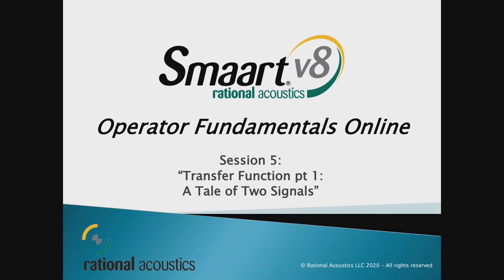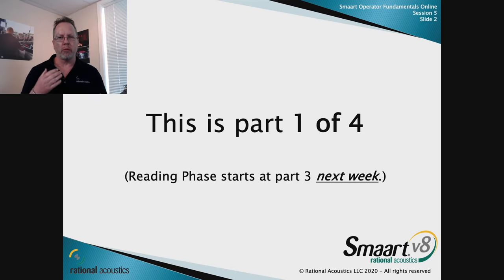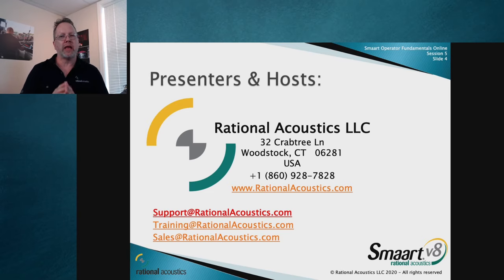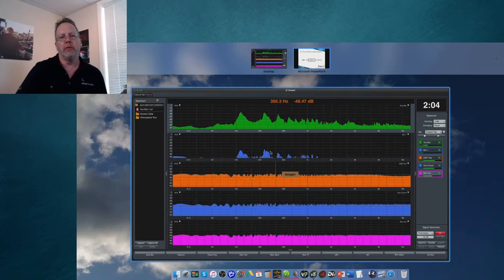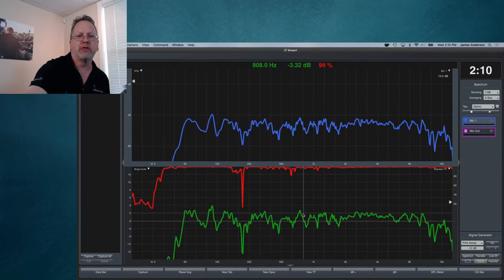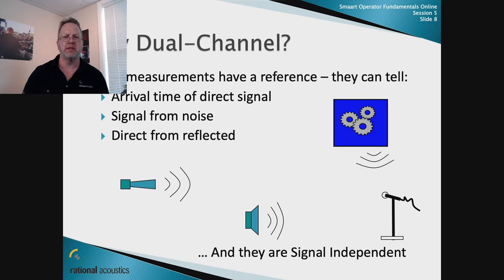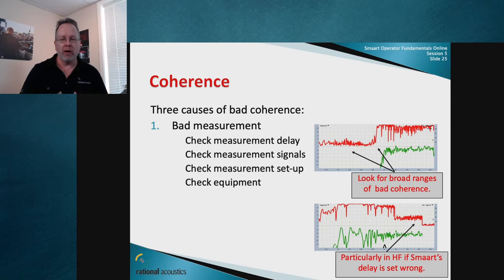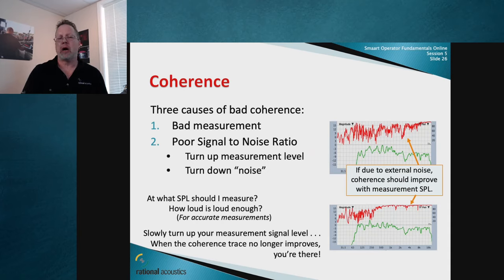Smaart Operator Fundamentals Online: 5 - Transfer Function Pt. 1 - A Tale of Two Signals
For local support and sales, reach out to our global network of distributors:

In this Session:

0:00:00 Introduction
0:03:55 Input → [SYSTEM] → Output
0:04:55 Why dual channel measurement?
0:12:04 Transfer Function & Impulse Response
0:23:55 Measurement Delay
0:28:04 Multi Time Window (MTW)
0:39:06 Linear Time Invariant (LTI)
0:45:03 Averaging
0:50:03 Coherence
1:01:14 Choosing your signals
1:02:30 Signal Choice & TF Setup
1:04:49 Questions